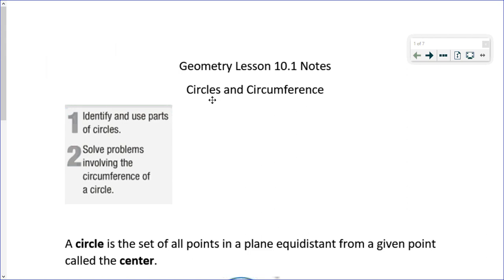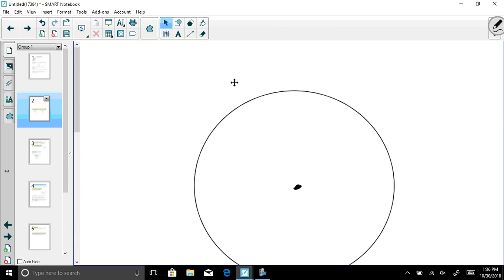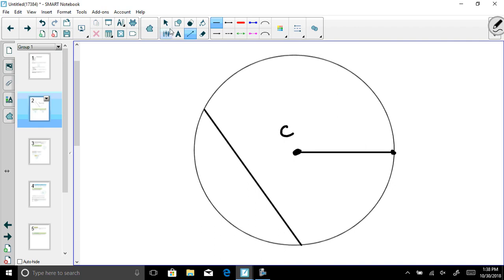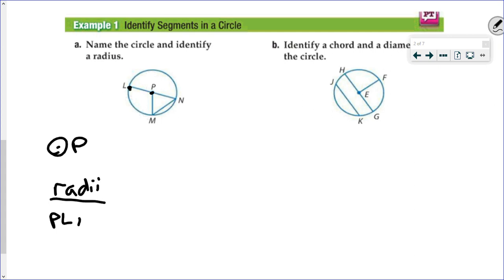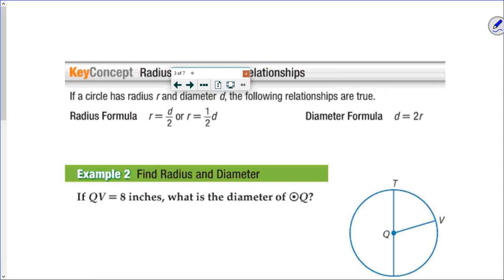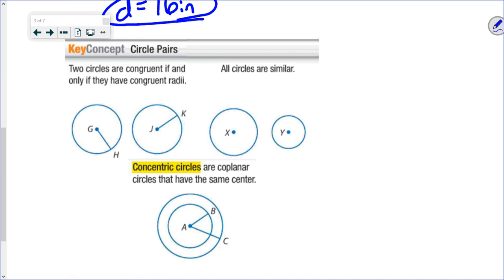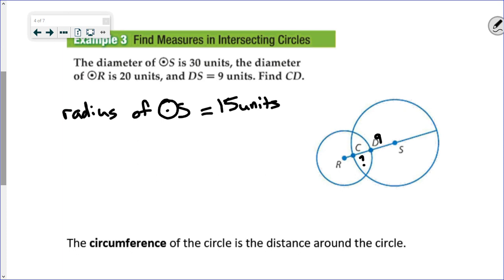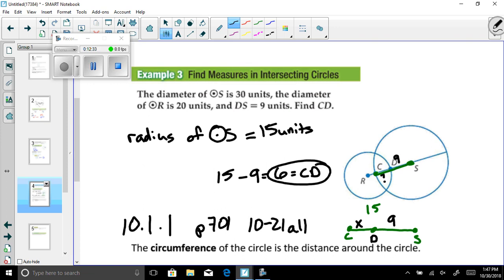10.1.1 Parts of a Circle